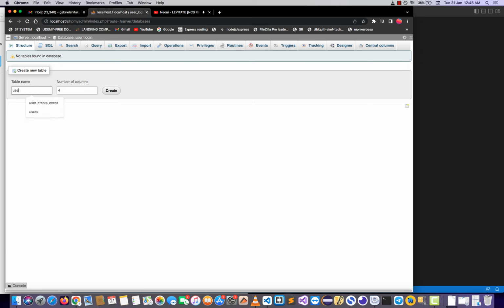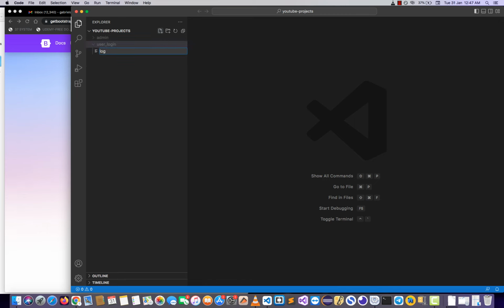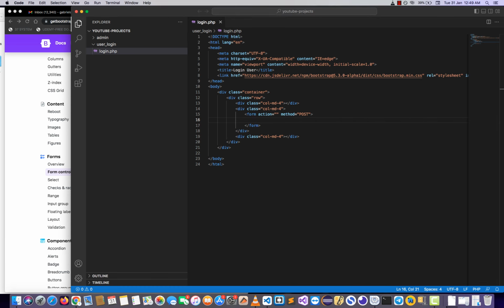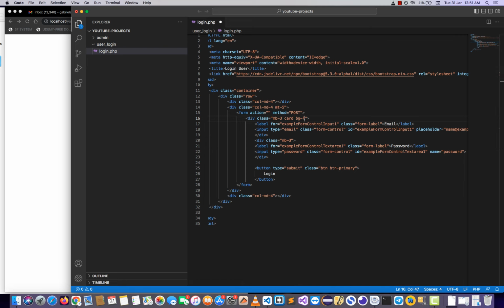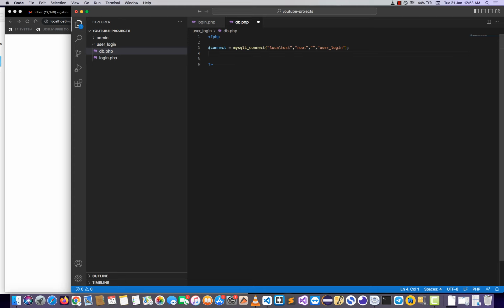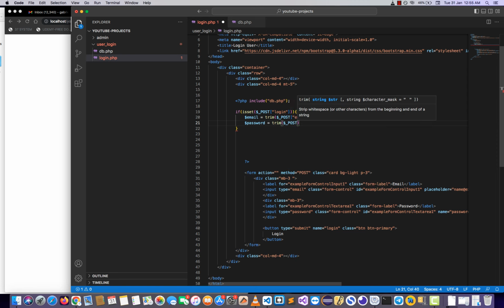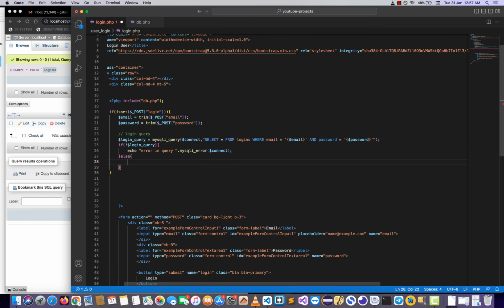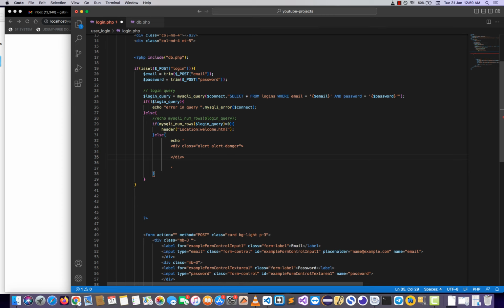Login System with PHP & MSQL using HTML,CSS(Bootstrap Framework)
Login System with php & mysql using html ,CSS(bootstrap Framework). A guid to building a secure login system. @Zerogenicstechnologies will be bringing you more tutorials